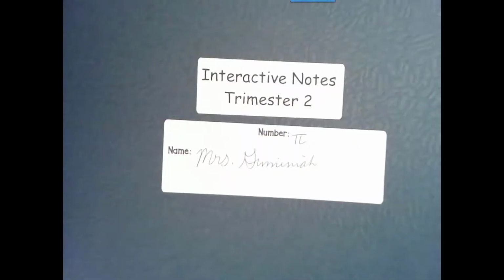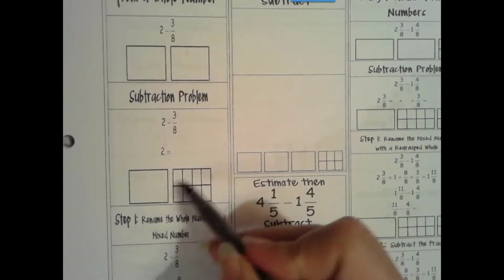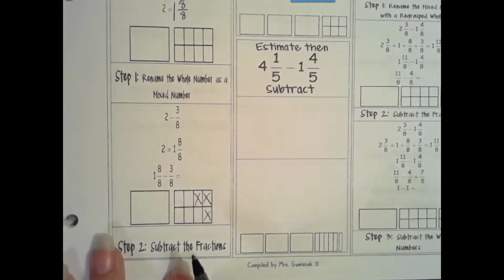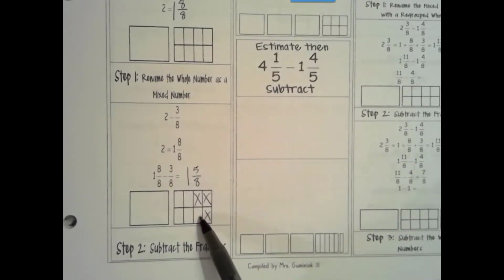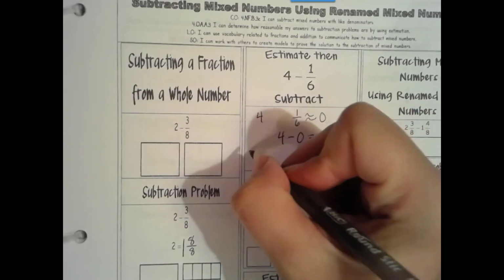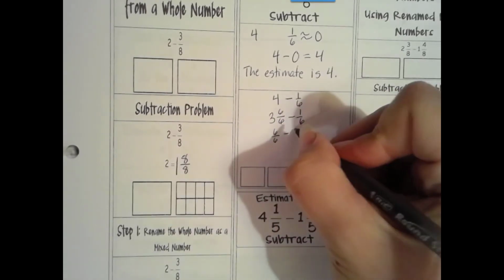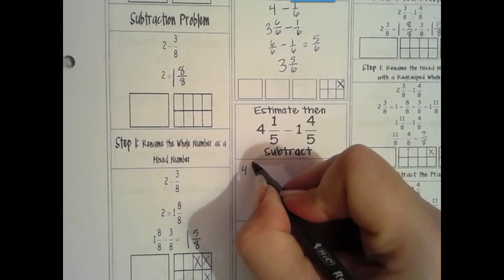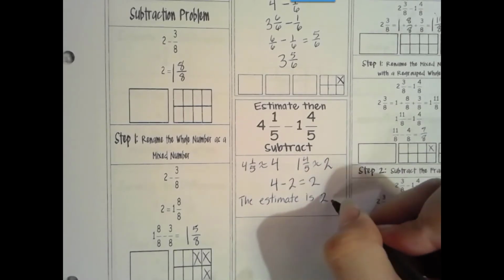Lesson 42 Part 1: Subtracting Mixed Numbers Using Renamed Fractions